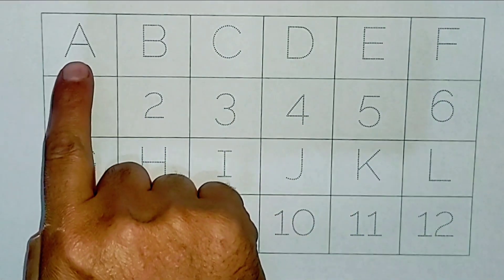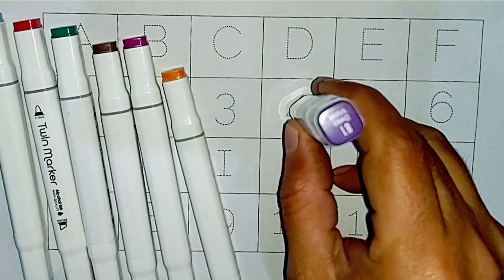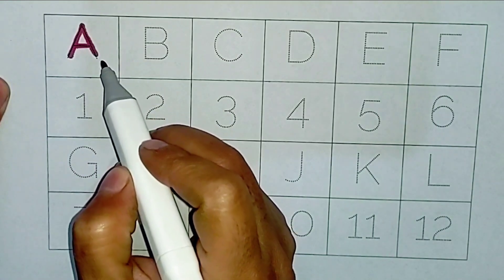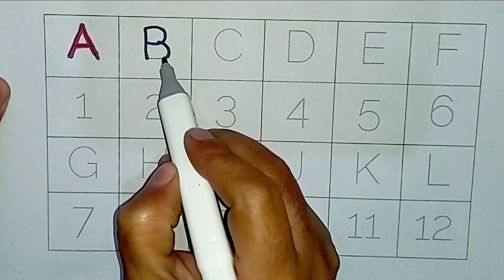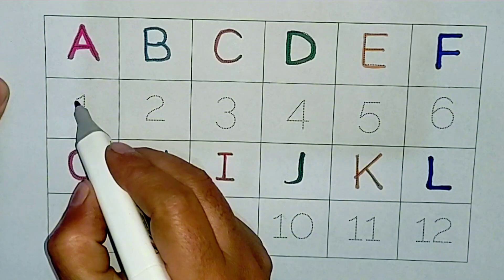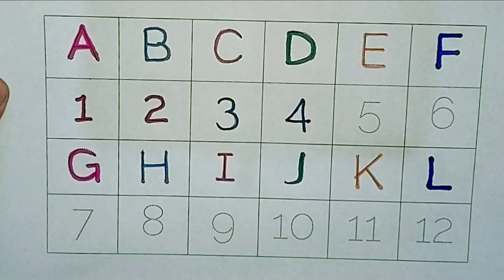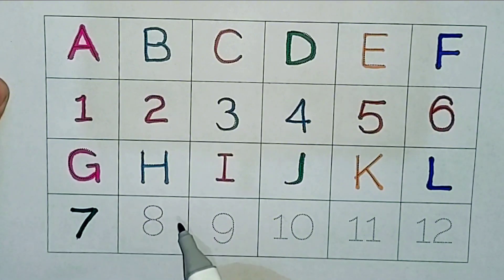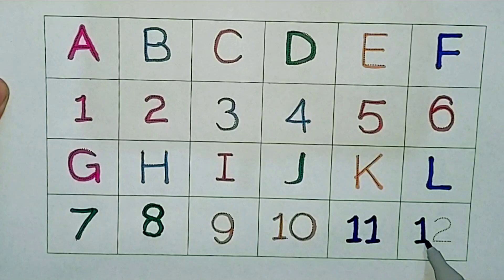Learn ABCD alphabets and numbers counting 123, Shapes For Kids And Toddlers, ABC Nursery Rhymes.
Learn ABCD Alphabets And Counting 123. Shapes for Kids & Toddlers. ABC Nursery Rhymes. Shapes for Kids And Toddlers. English Alphabets For Kids.Writing alphabets ABCD and Counting 123. Shapes for Kids and Toddlers.